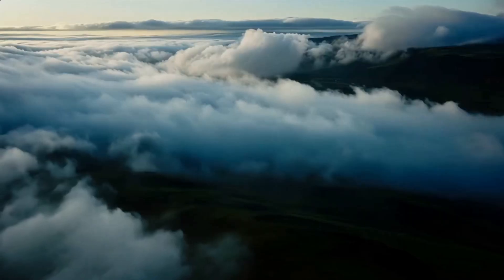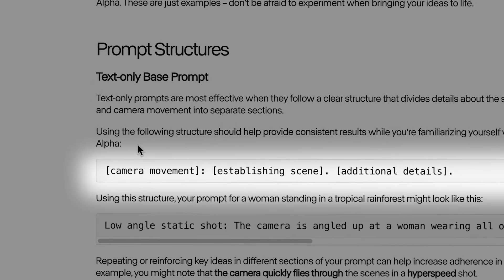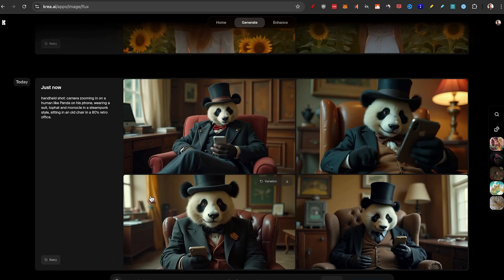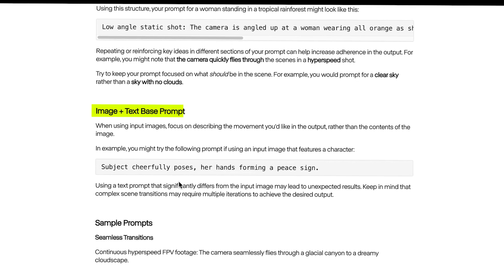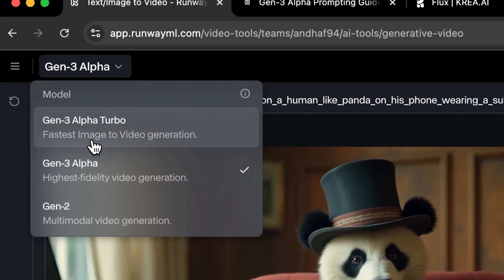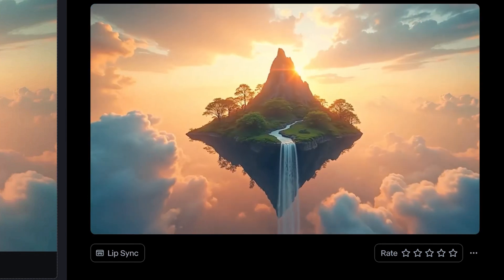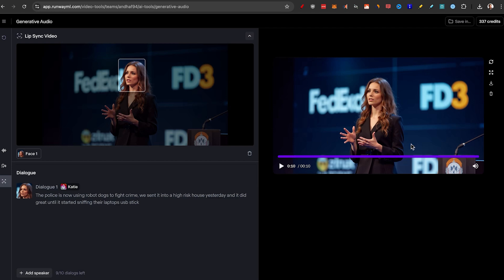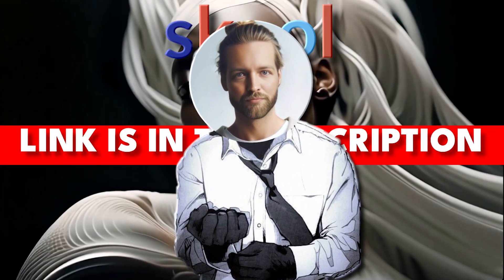Runway AI Gen-3 Tutorial - Easy Prompts For Best Results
0:00 // Intro
1:03 // Text To Video
4:17 // Sponsor - Zyte
5:37 // Image To Video
8:17 // Presets
11:10 // Lip Sync